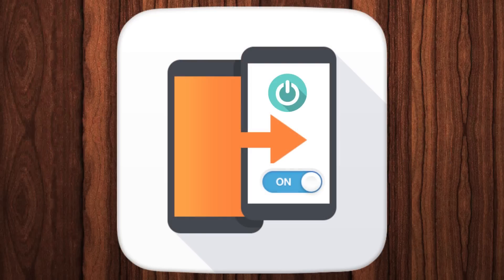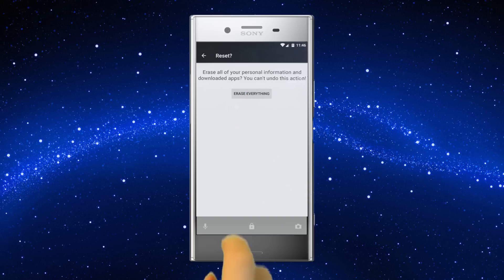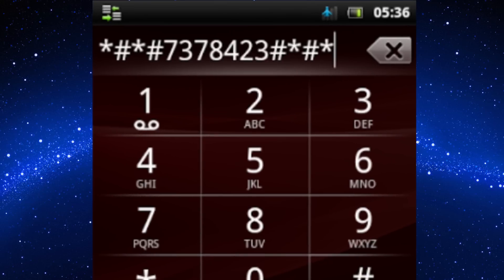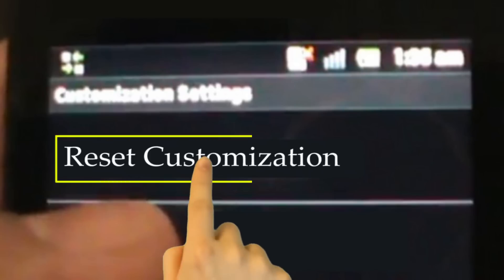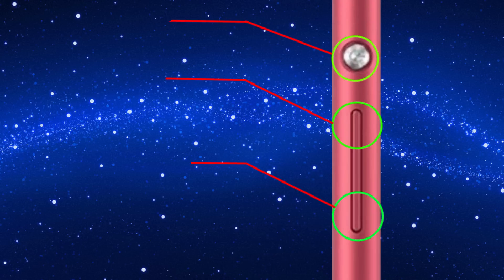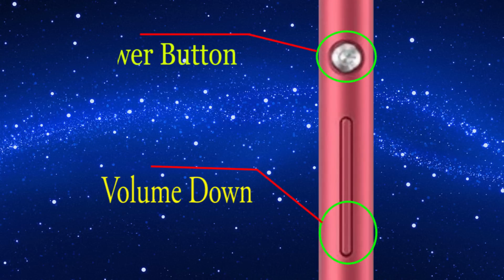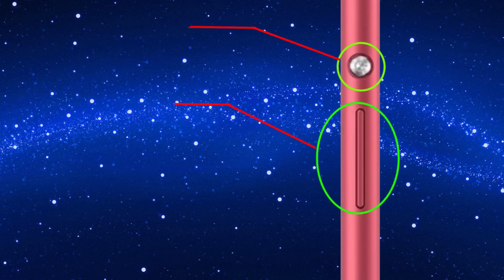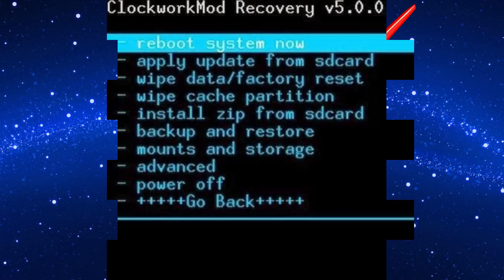Sony Xperia Z Hard Reset - How to Unlock When You Forgot Password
Follow Above Link for more Methods

Sony Xperia Z Hard Reset from recovery menu when you forgot password, Factory reset from settings menu and format code.

Hard reset will erase all data from your Sony Z android mobile. So before reset backup all your data.
It is very hard to reset password without data lose. You can factory reset any android device like this.

These simple methods will explain you, How to unlock and reset your Xperia android mobile for free.
And you can also remove or unlock Pattern, Pin and Password. How to unlock sony xperia z pattern lock.

Sony xperia Z pattern unlock.
sony xperia z hard reset forgot password.
sony xperia z hard reset unlock pattern lock.
how to unlock sony xperia z without password.